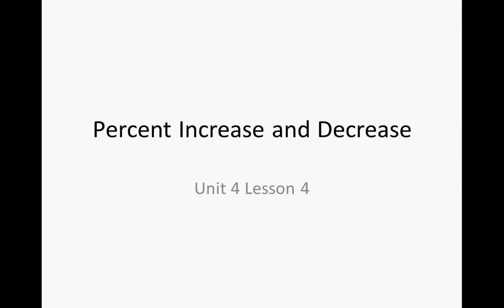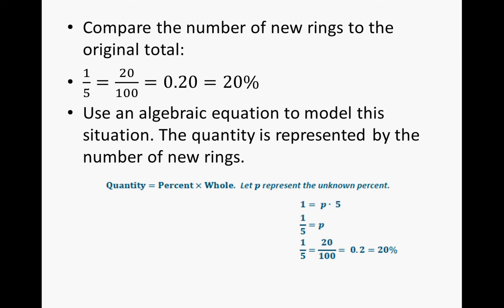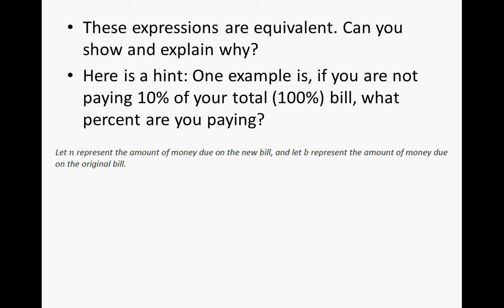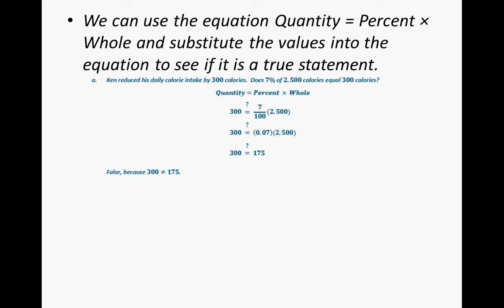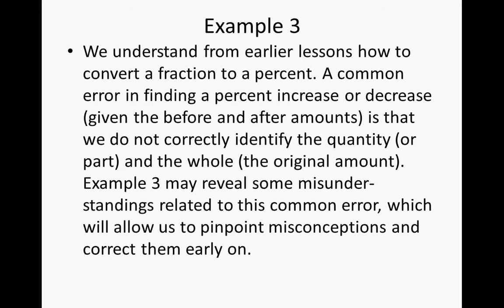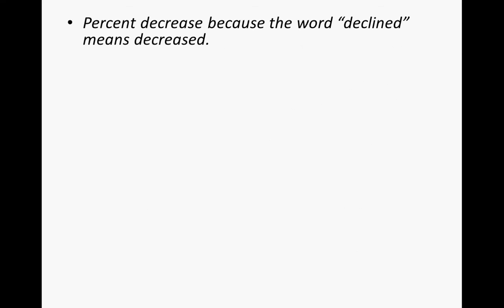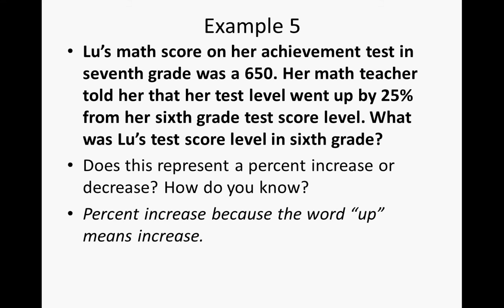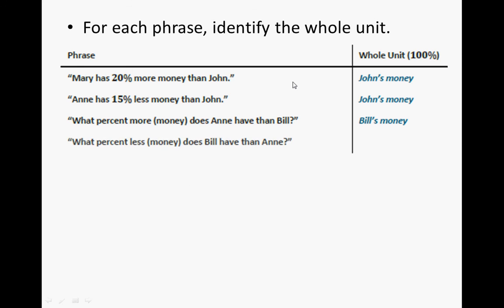04 Percent Increase and Decrease